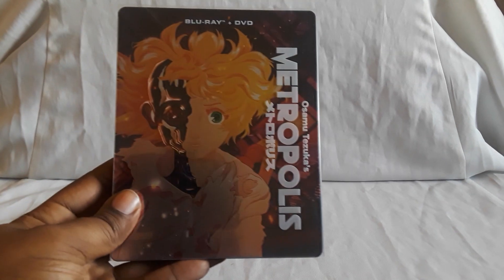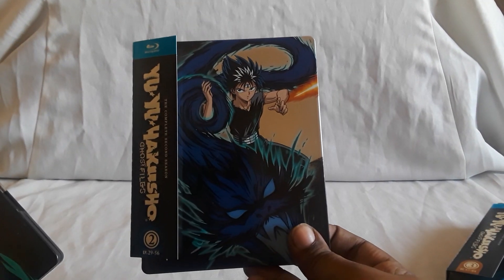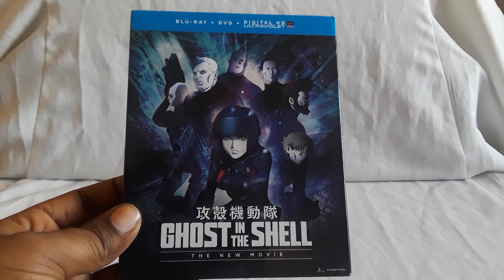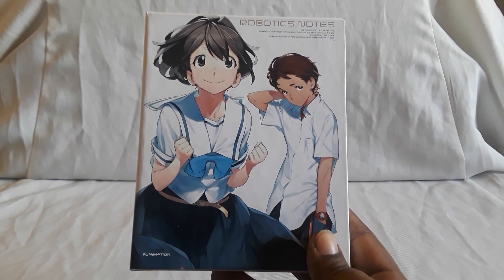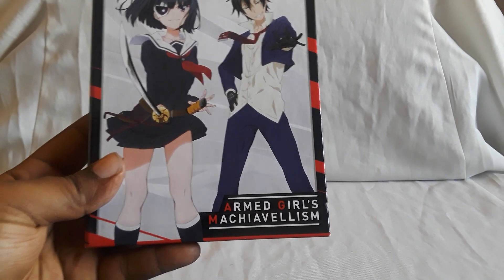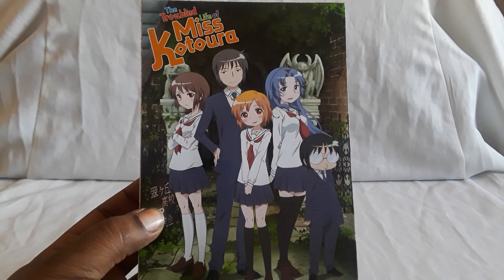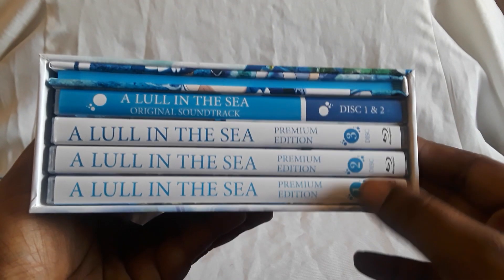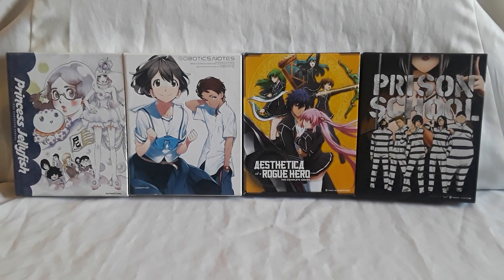My Anime Collection as of August '20 Part 8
Just got a bunch of items to show today for part 8 of our entire anime collection as of August '20. All of these series, movies and OVAs are really amazing in their own way. I would highly recommend checking them out.